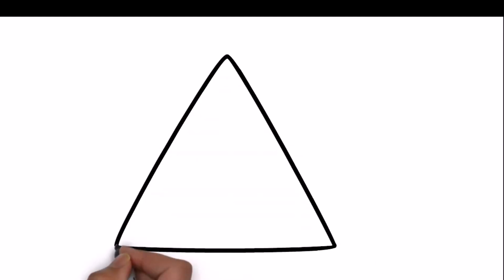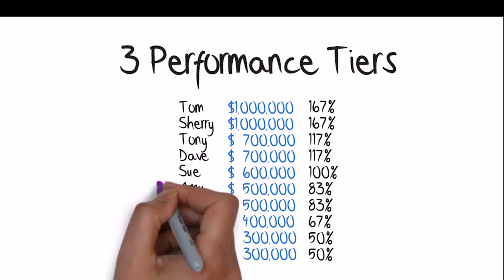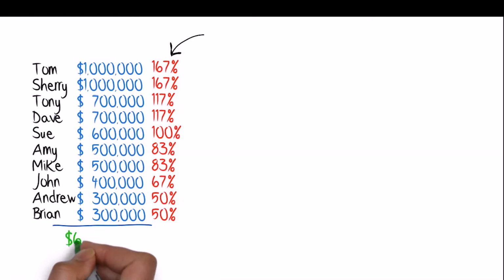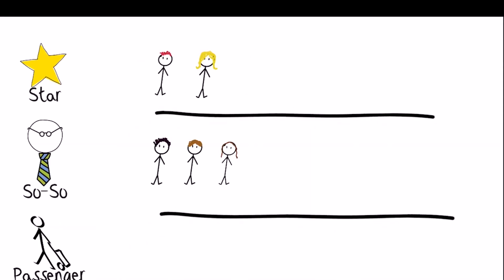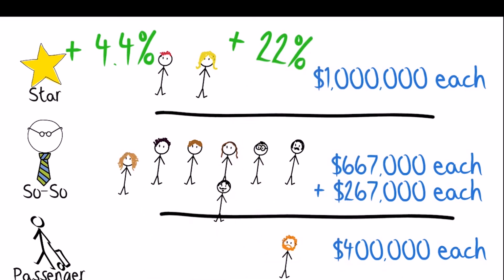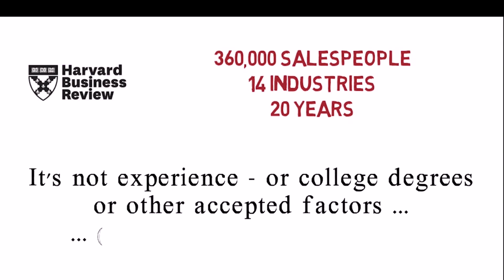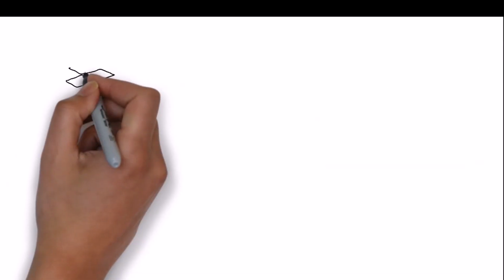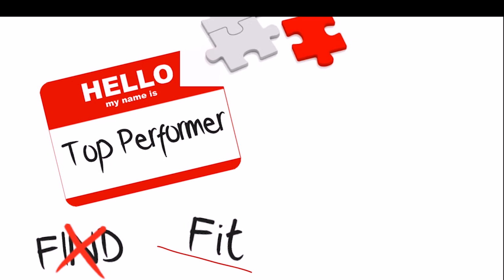KD Video Kestly Development Value of Salesforce 2 2021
Measure your salespeople accurately and hire / train the best.